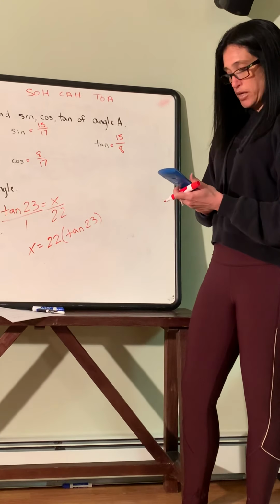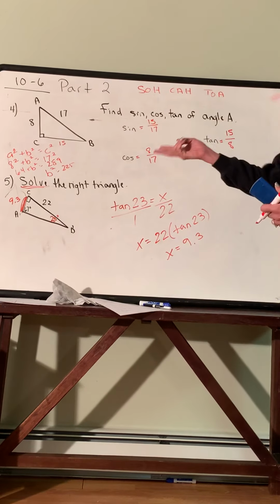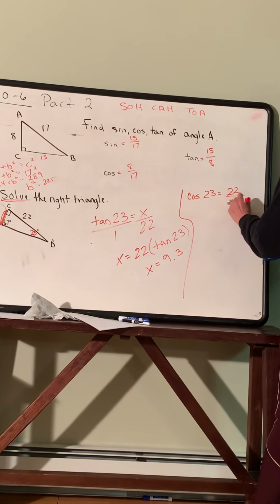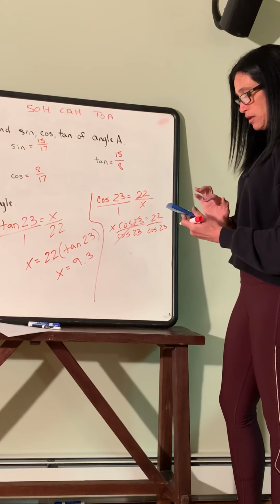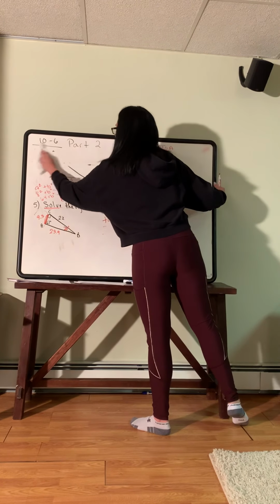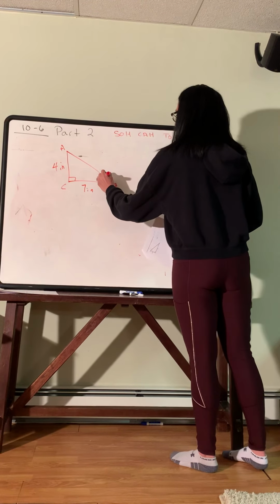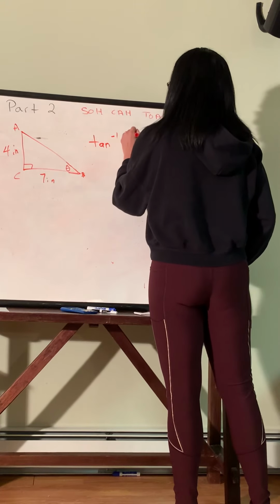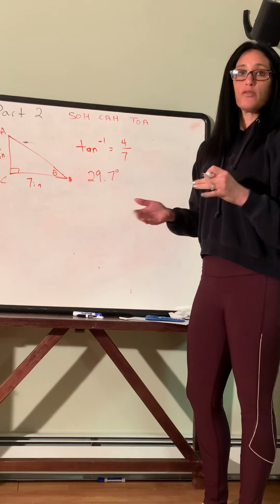10-6 Trigonometric Ratios: Part 2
A step by step explanation of the problems in your notes.